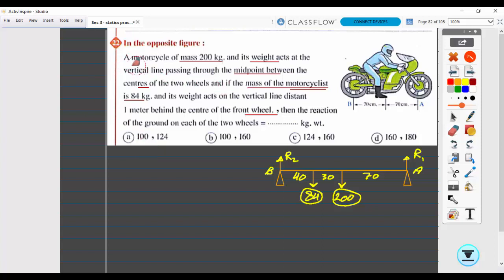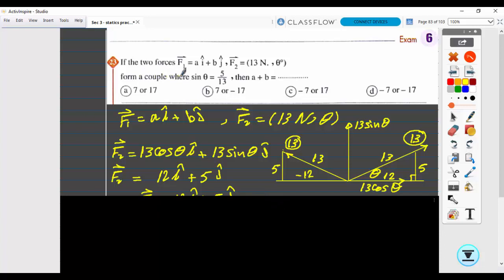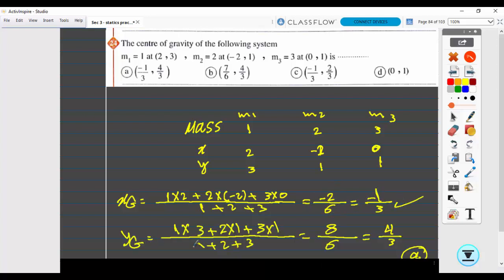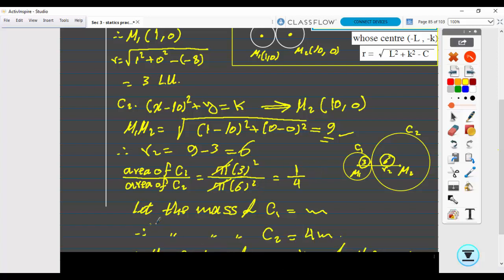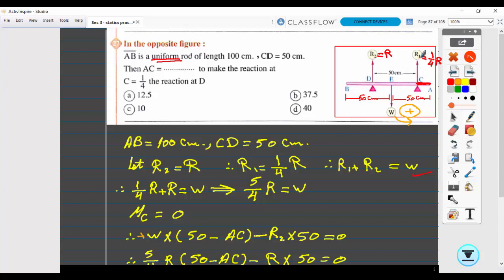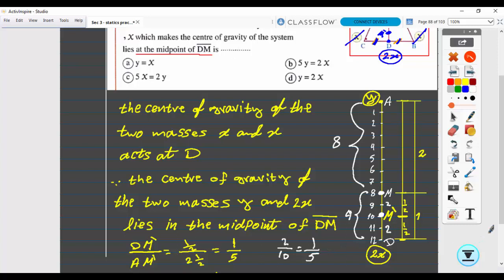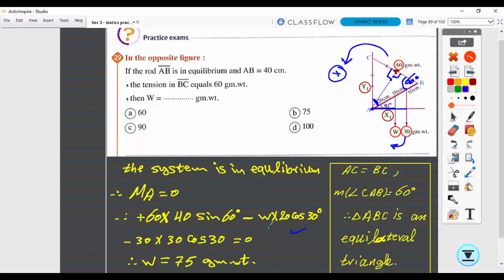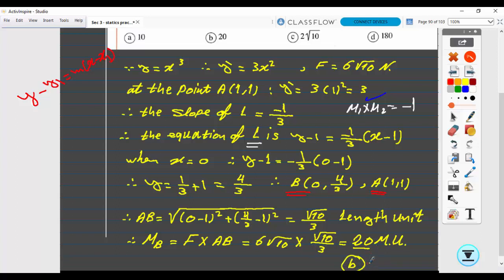Revision Statics Sec 3 | practice exam 6 | part 4 | 2021 | لغات | ثالث ثانوي | تجريبي